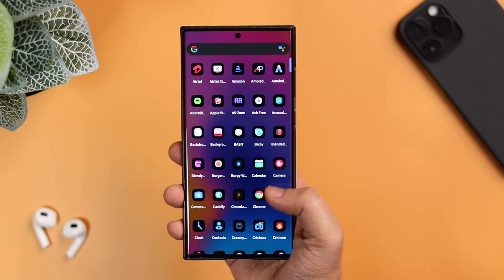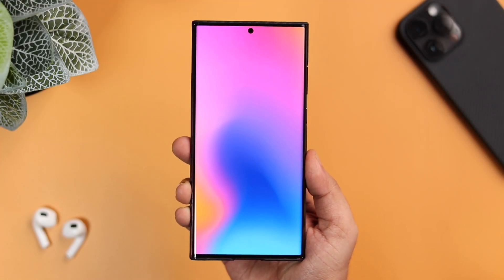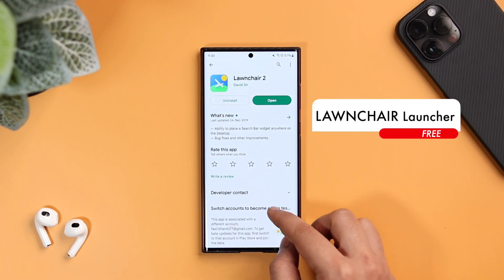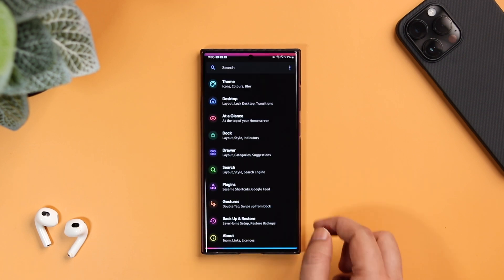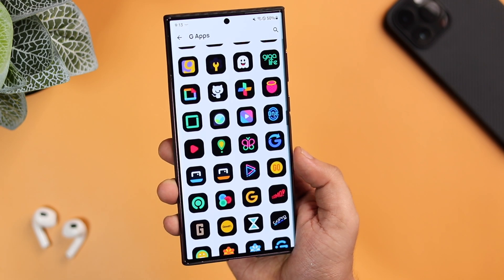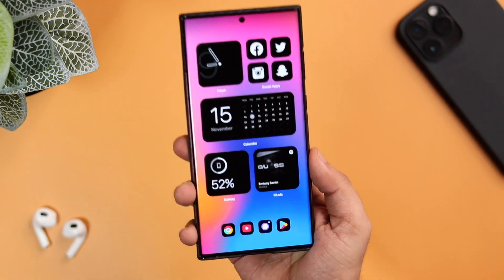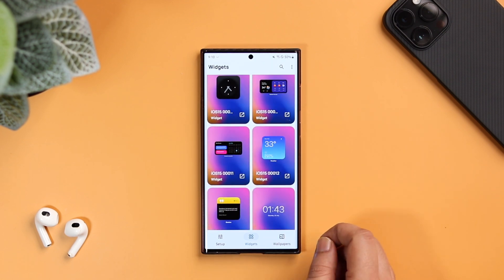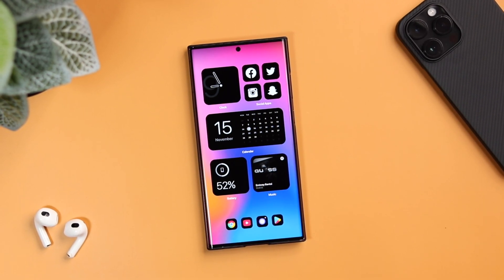The Best Homescreen Setup For Android - Ep 11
Welcome to the 11th Episode of Best Homescreen Setup. In this series, I feature some Best Homescreen setups for your android device. If you really want to customize your android device like a PRO, then make sure to watch this series of Homescreen setups.